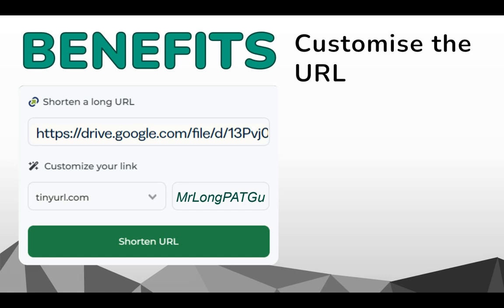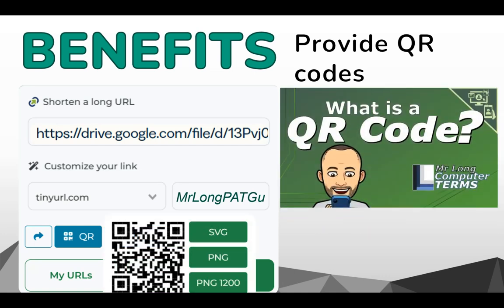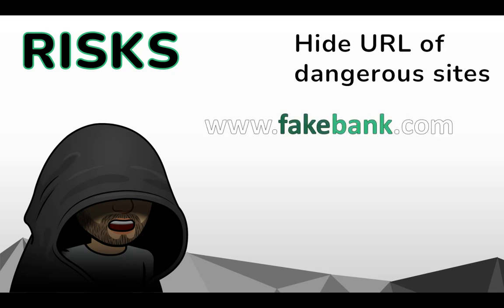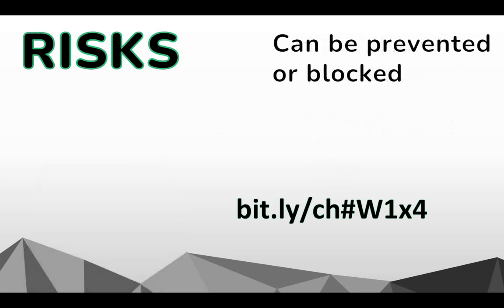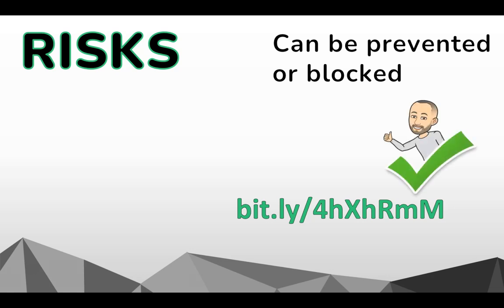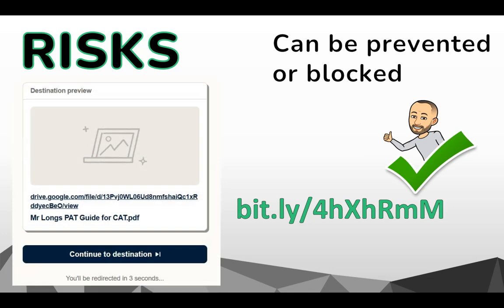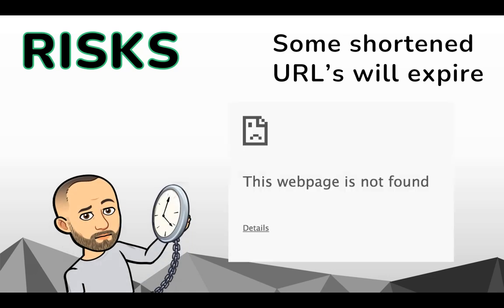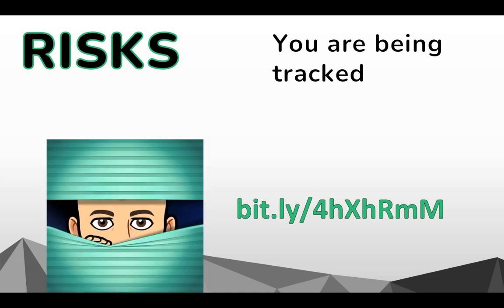Mr Long Computer Terms | What is a URL Shortener?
We explain what is a URL Shortener. We look at the benefits of using them, what features they have and what to look out for when using them.

Category: Web Technologies